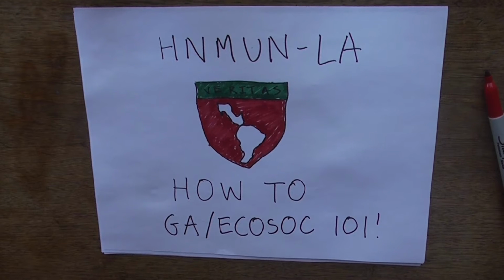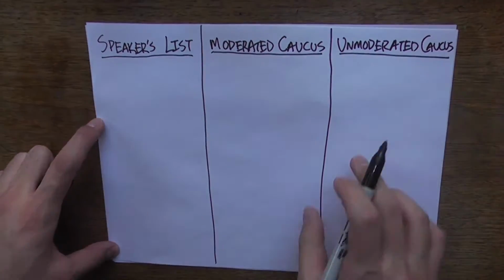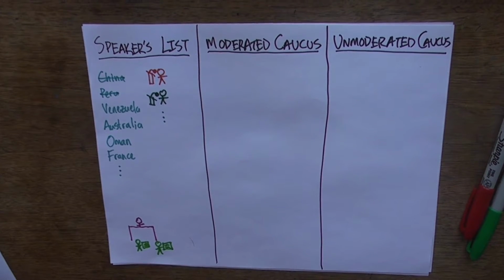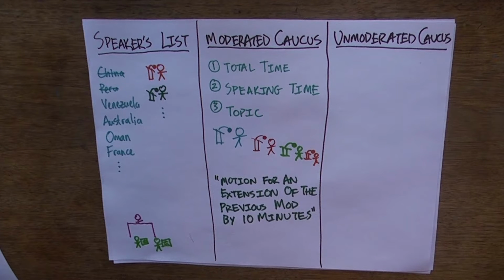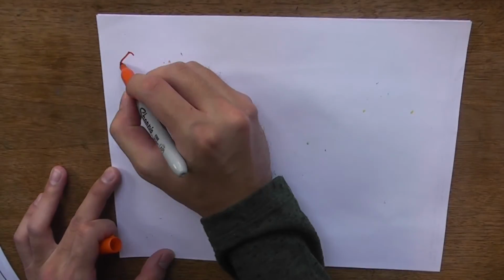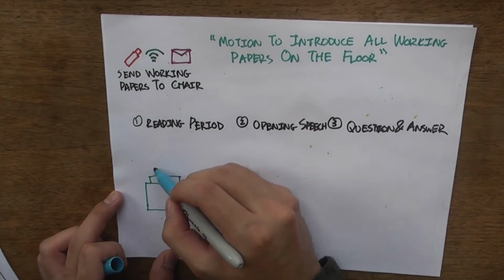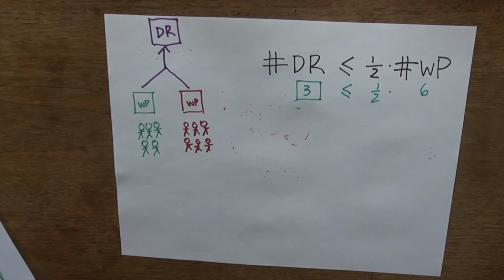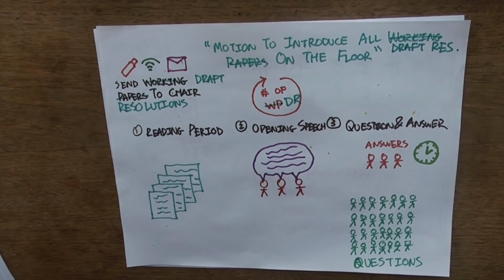[HNMUN-LA] How to GA & ECOSOC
A guide to rules of procedure for GAs and ECOSOCs at HNMUN-LA 2019.